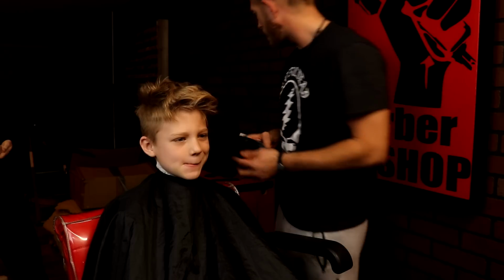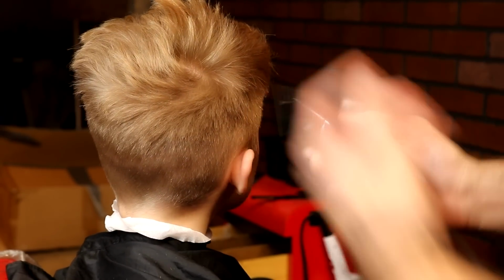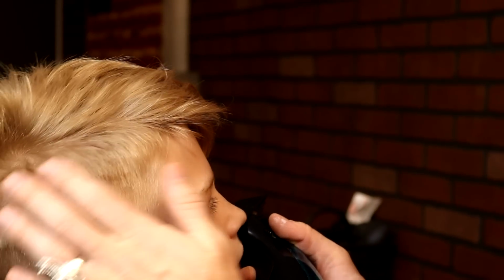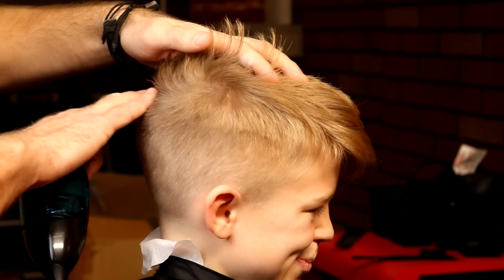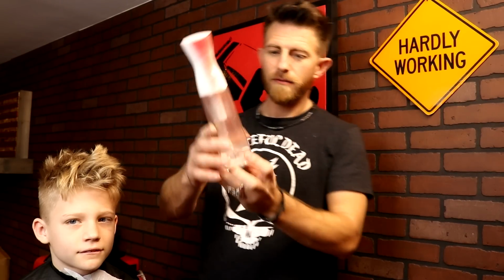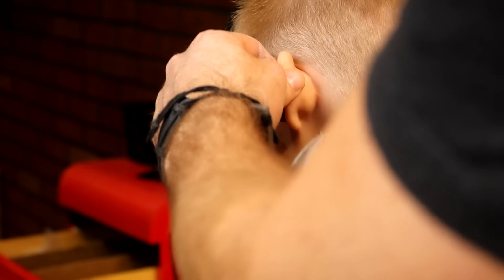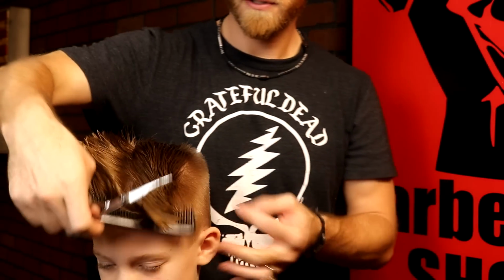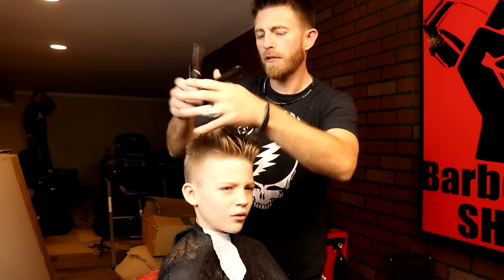HOW TO: EASY HAIRCUT FOR ALL MALES!!!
Hey Dandelions🔮
This is very througho boys and mens hair tutorial...how to cut, trim, fade...hope you enjoy! Jordy
isn't a profesh, FYI. so if there's anything that's not correct, please keep that in mind! Love you all!!

Hair Clips